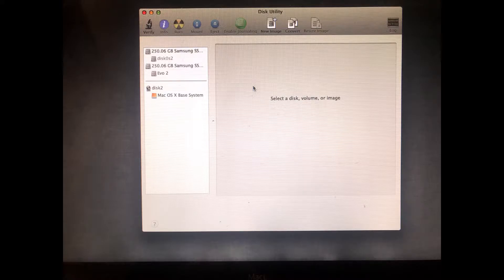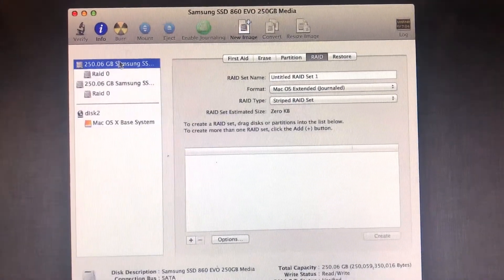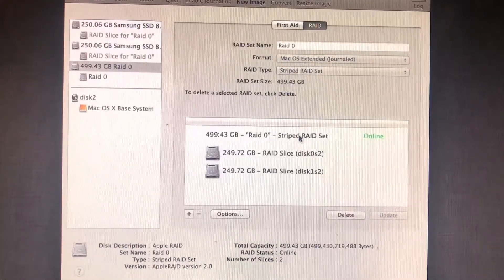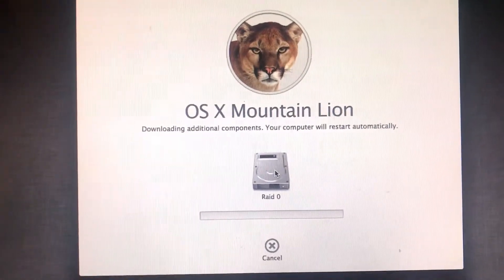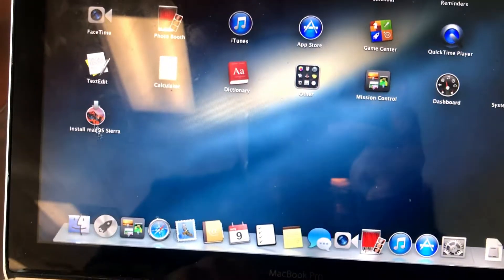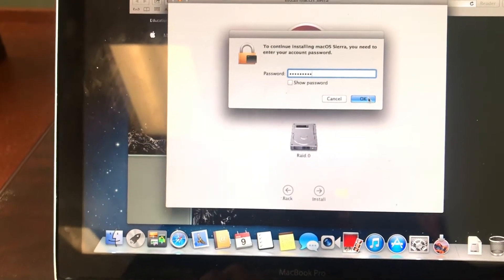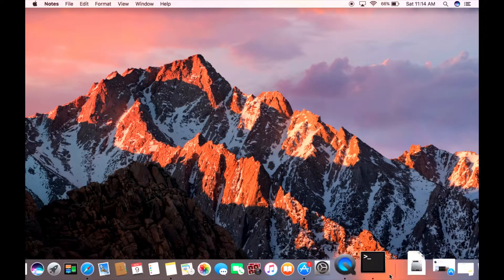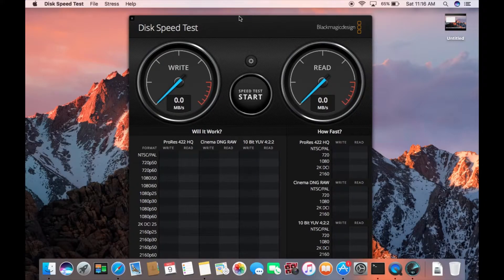Setting Up Raid 0 and Enabling Trim on Any Mac Sierra Device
Hey, guys BuildItGeorge again with another video. It’s the continuation of the first video with the Macbook and it's me showing you guys how to set it up in RAID 0 and enabling TRIM on 3rd party SSD.

Command to enable TRIM:

sudo trimforce enable